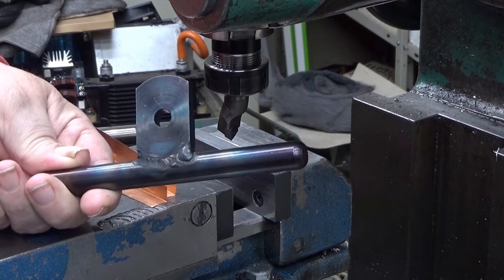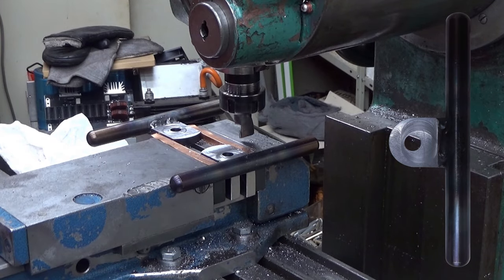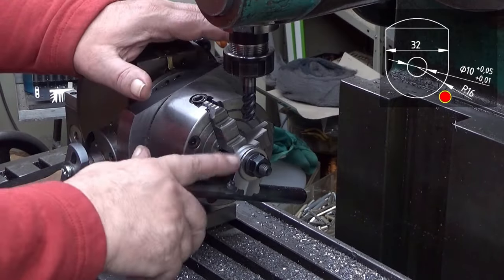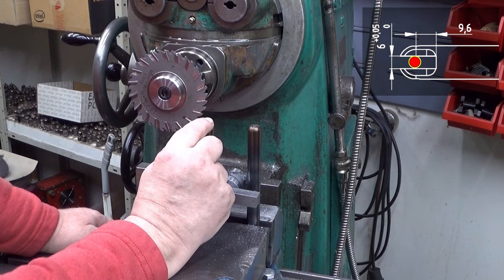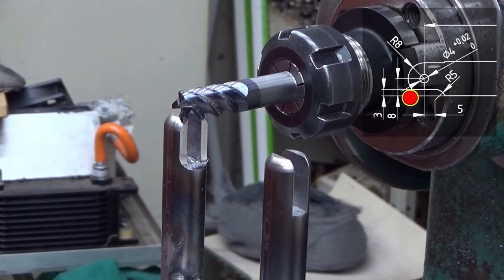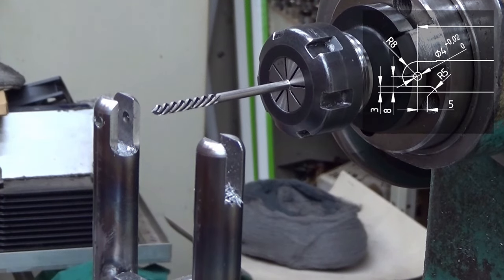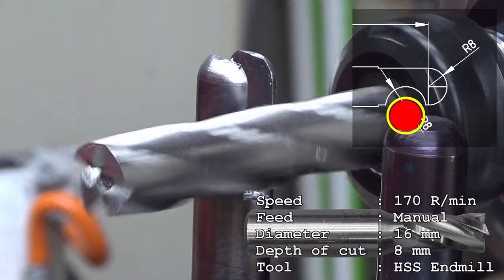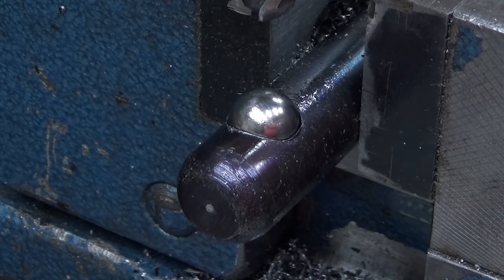Knurling 101, Machining the arms for the knurling tool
The arms that hold the knurling wheekls need some machining.

In this video I use:
- Schaublin SV-51 (1955) Milling machine

Chapters:
00:00 Introduction
01:29 Milling the support plates flat
10:19 Milling the radius on the support plates
19:43 Checking the functionality of the arms
22:52 Milling the 6 mm slots at the ends of the arms
30:05 Milling the arms thinner for the knurling wheels
34:55 Drilling and reaming the holes for pins
44:24 Testing the functionality of the pins
47:24 Milling a groove for the 16 mm pin
52:25 Milling a dimple for a ball
56:51 Conclusion
58:07 End credits

The video is spoken in English but it has good quality hand written subtitles in English, German and Finnish.